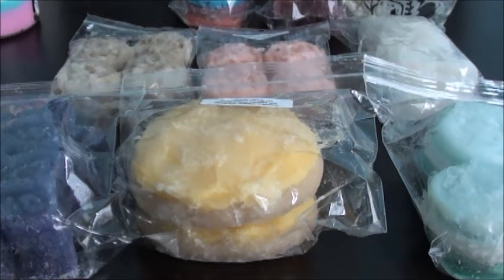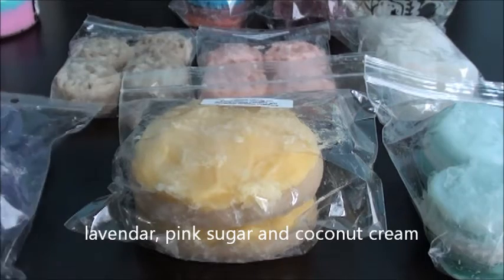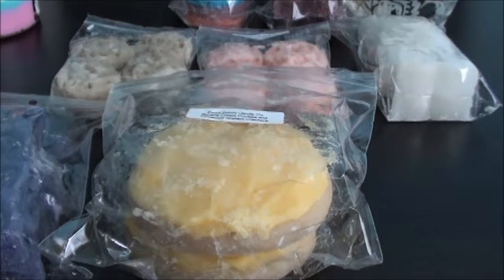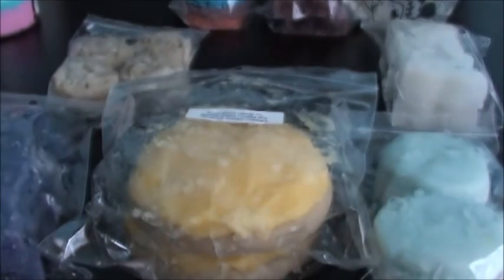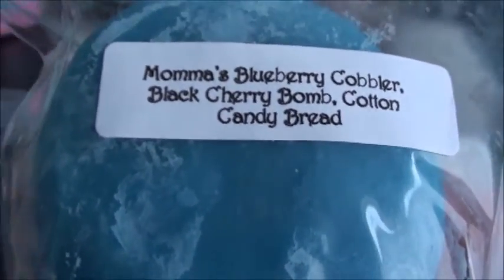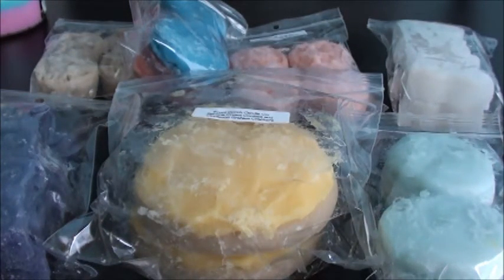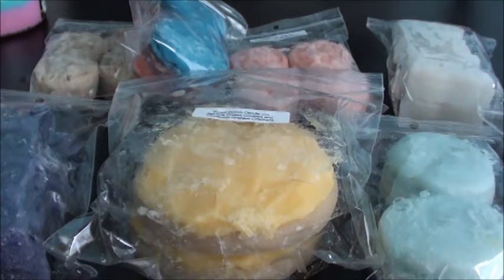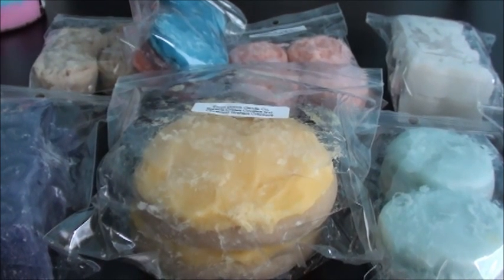Front Porch Haul!